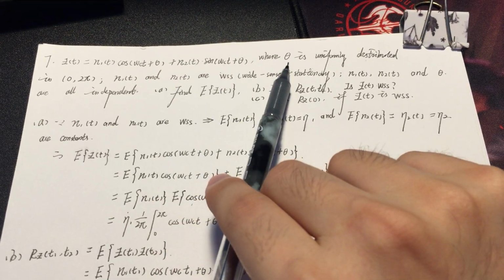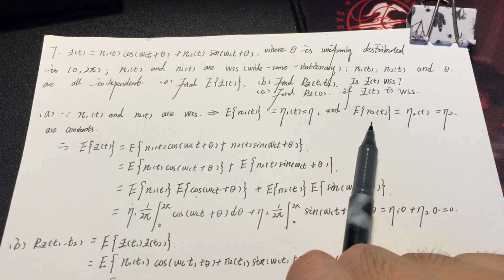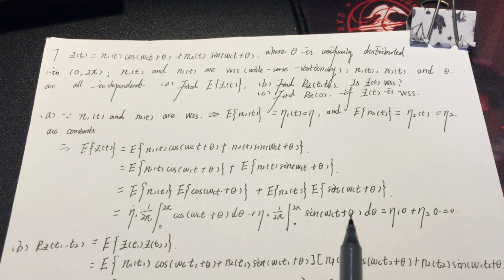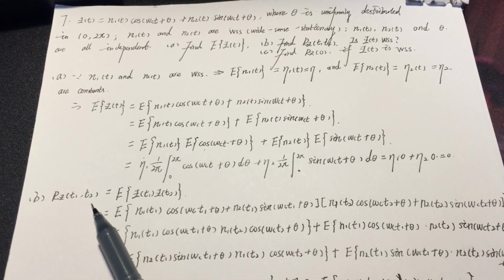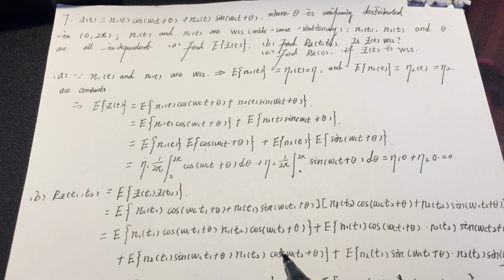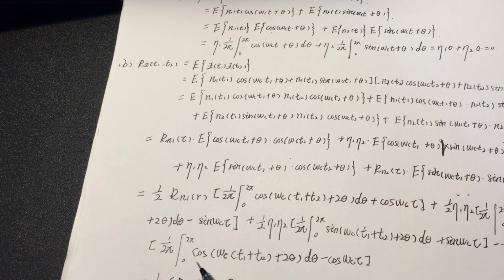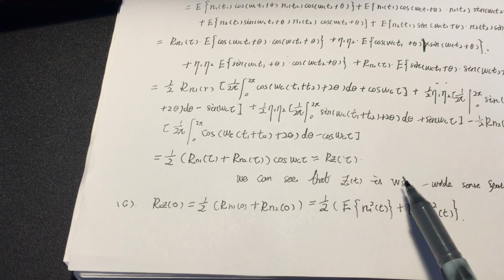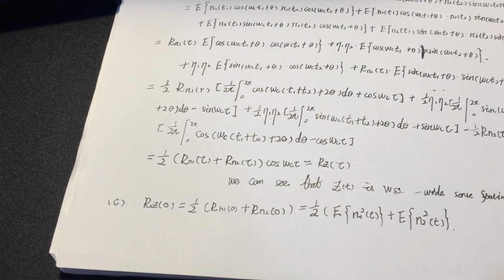Probability HW7 Q7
五年高考，三年模拟